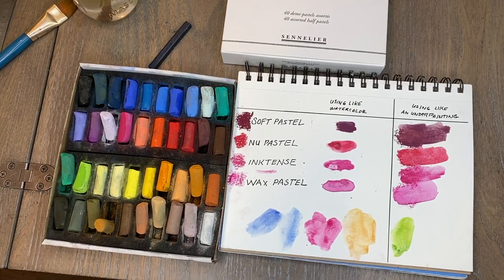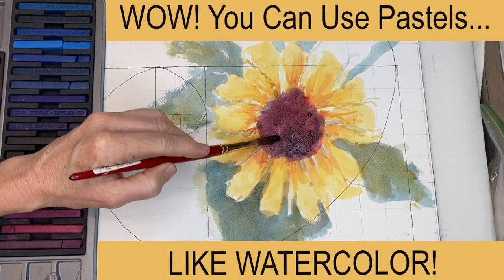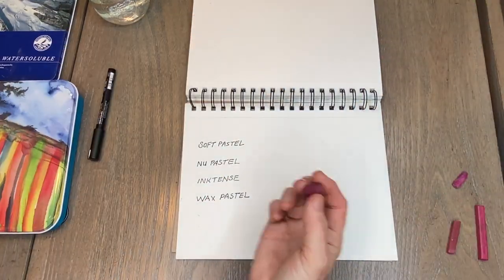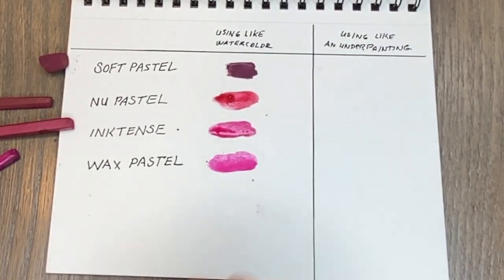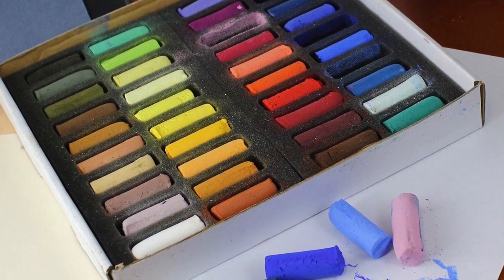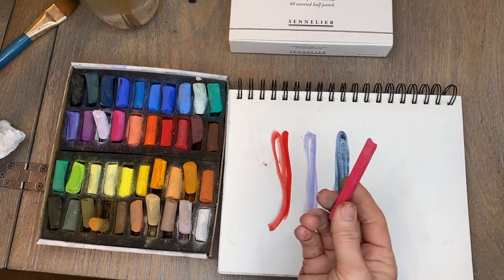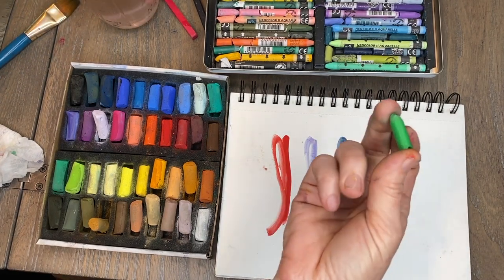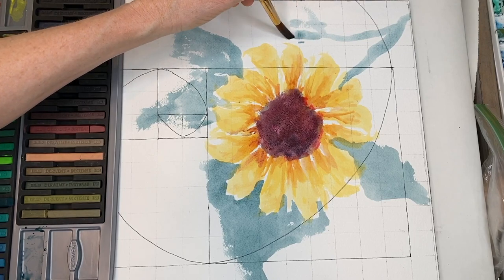Using Pastels Just Like Watercolor! / PART 2 (with correction from Part 1)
Using Pastels Just Like Watercolor / PART 2
In this video I continue to share how soft pastels can be used to paint with just like watercolor.  In PART 1 (see link below) I used primarily Derwent Inktense Blocks, which are actually ink, but in this video I show how different types of pastel can be used in the same way.

▽ Monet Cafe' Artists Bracelets (from Etsy Store)👇